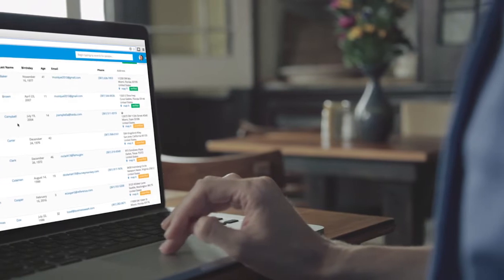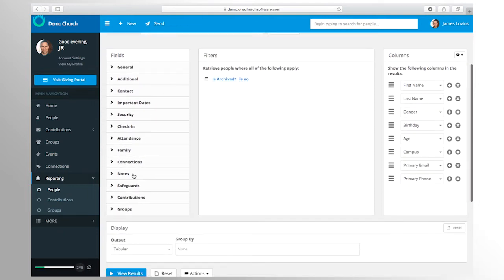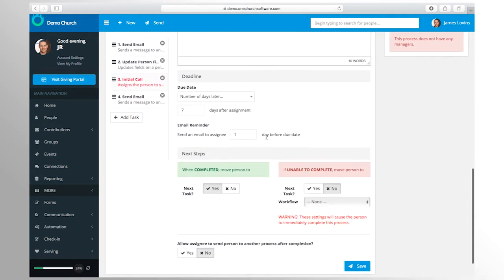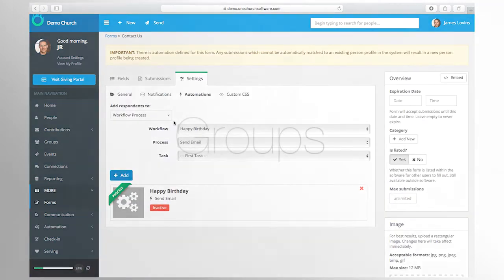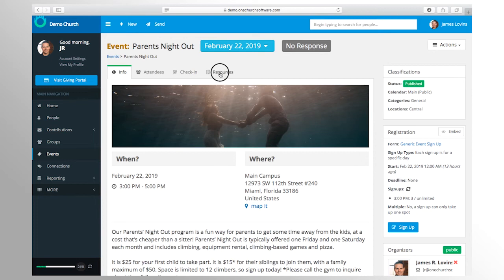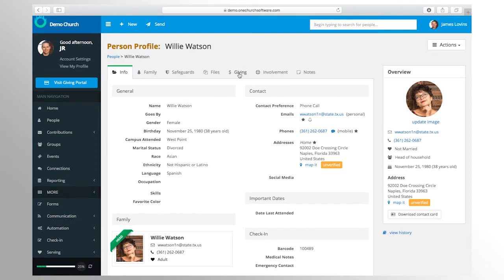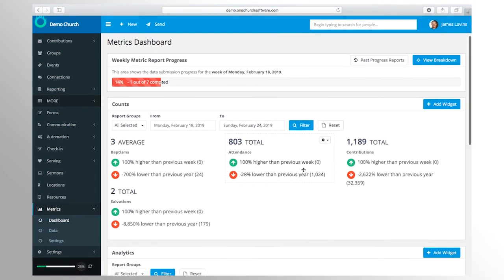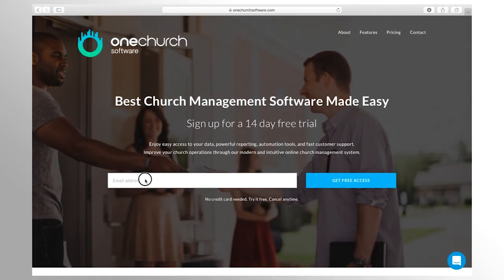One Church Software - Overview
In this video we will discuss some key features of One Church Software. This video provides just a brief overview of our software. We encourage you to signup for a live demo to go deeper and to better understand how One Church Software can help equip, organize, and grow your church through technology.

TIMELINE
00:23 - People Directory
00:55 - Communication
01:28 - Workflow & Automation
02:18 - Online Form Builder
03:10 - Groups
03:45 - Events
04:22 - Children’s Check-in
04:45 - Volunteer Scheduling
05:12 - Financial tools
06:09 - Reporting Tools